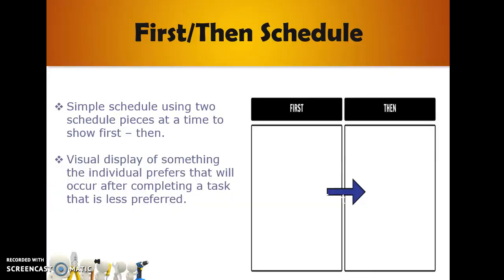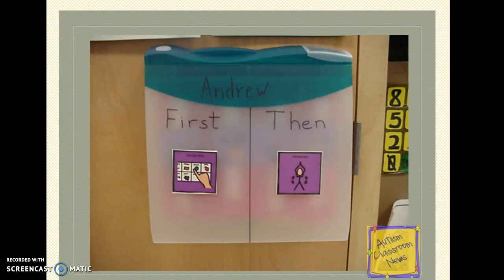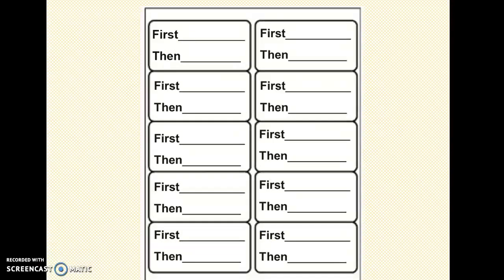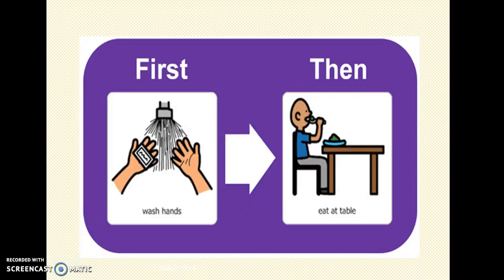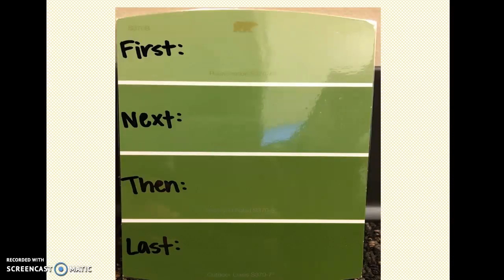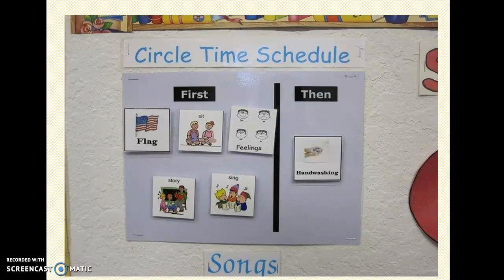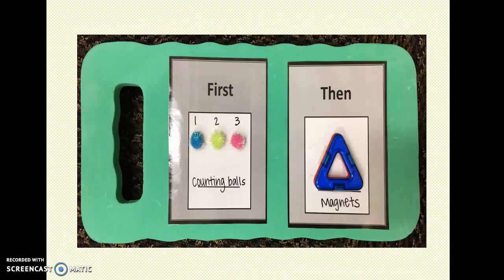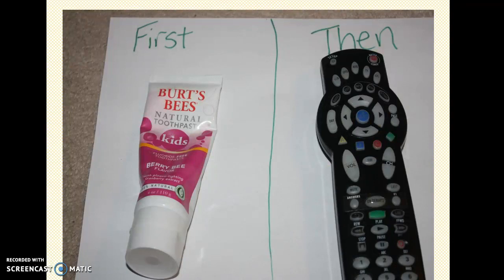FIRST/THEN VISUAL SCHEDULES